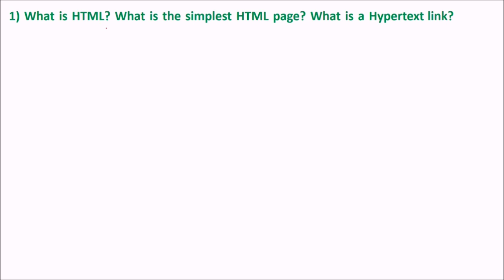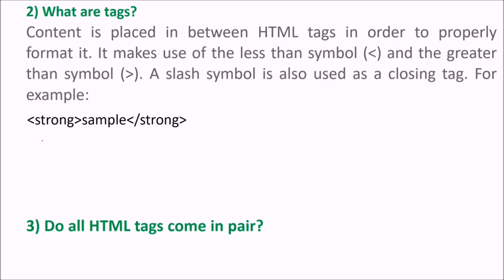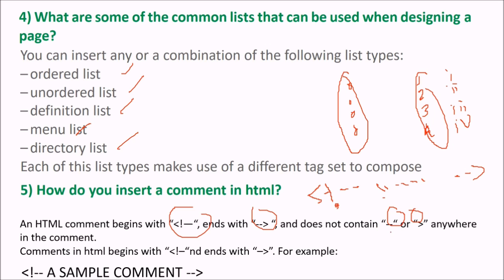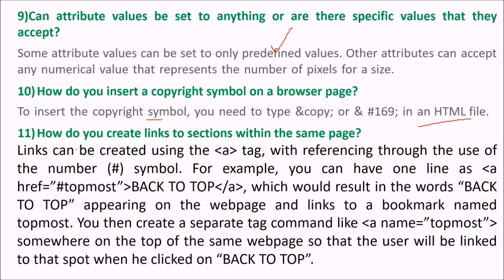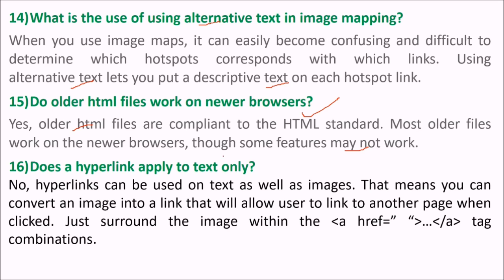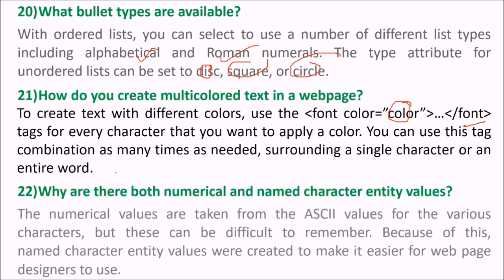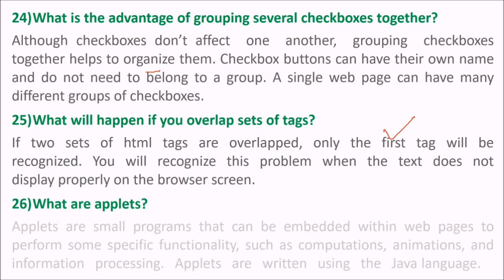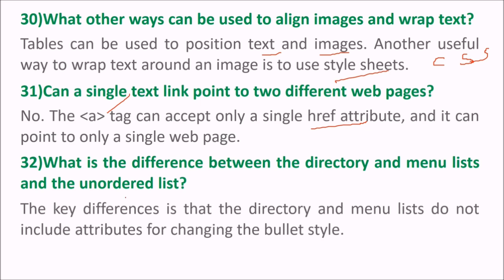Top 50 HTML Interview Questions & Answers with Explanation | HTML Interview Question Part 1